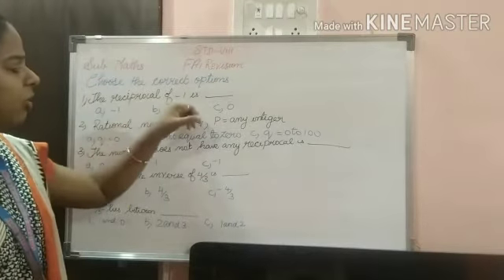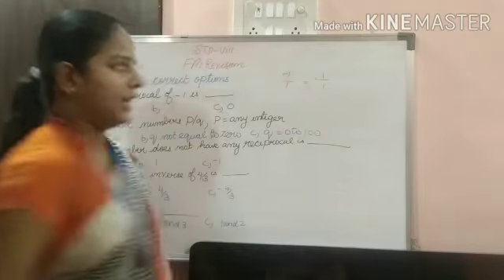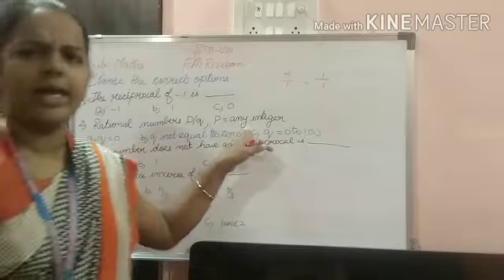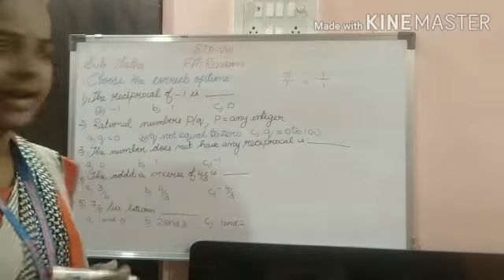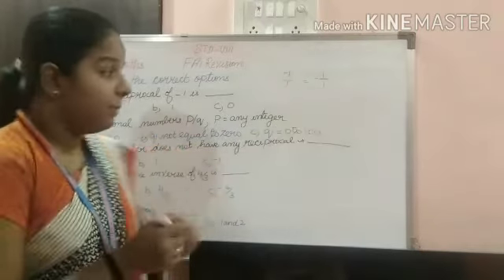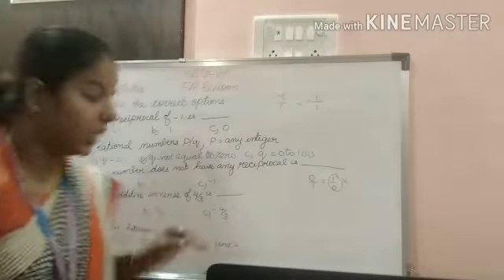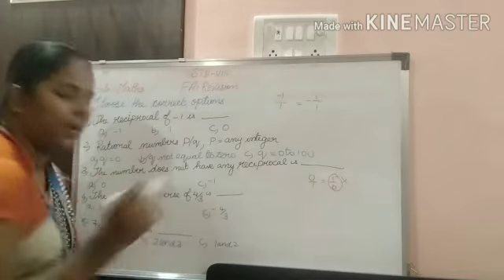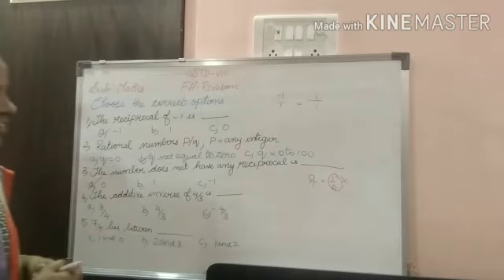STD 8 Maths FA1 Revision Part 1